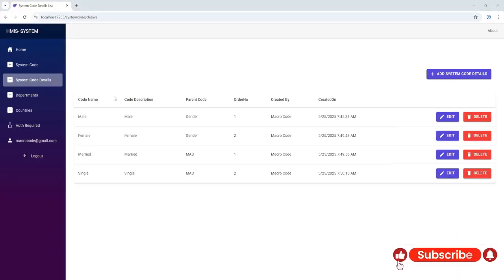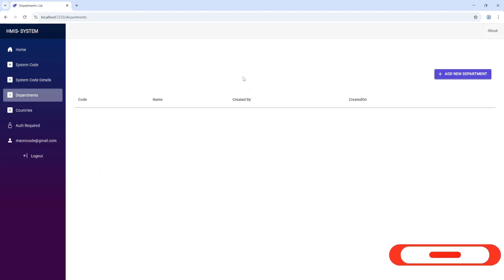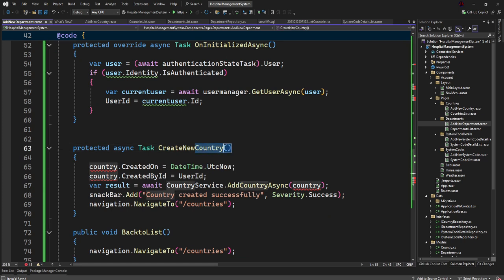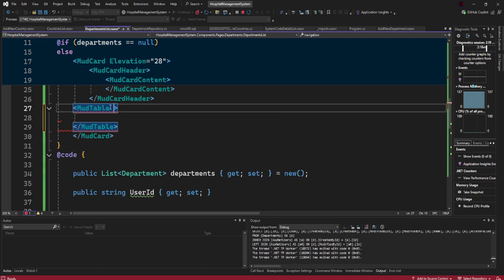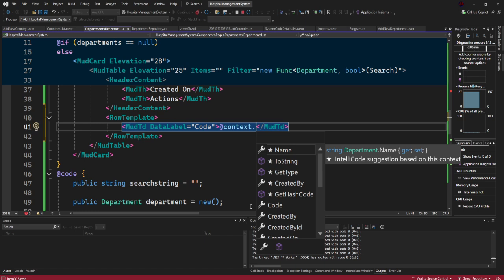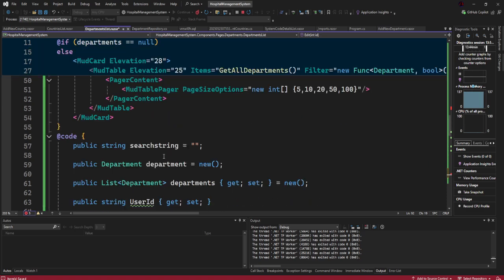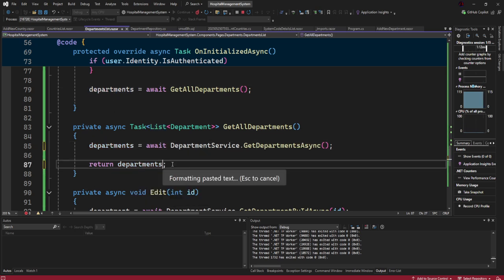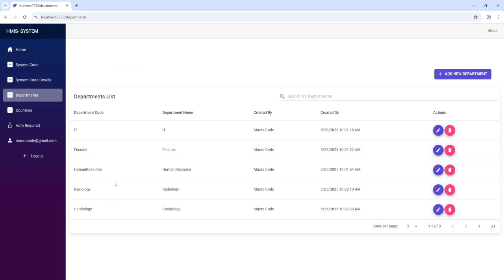📌 EPISODE 8: How to Create Complete Hospital Management System With BLAZOR EFCore,MS SQL, AUTO 🚀💥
✅ Key Modules:

* Billing & Payments
* Patient Registration & Search
* Appointments Scheduler
* Pathology / Radiology
* Pharmacy System

📂 Perfect for:
* Developers & Students
* Hospital Admins & IT Teams
* Healthcare Startups